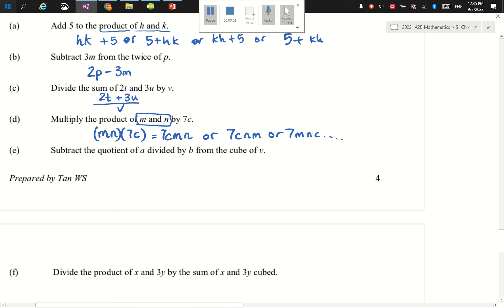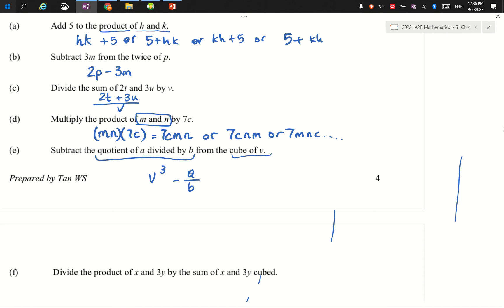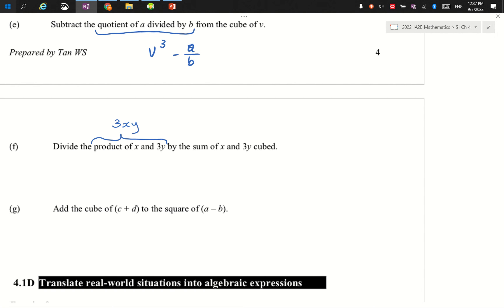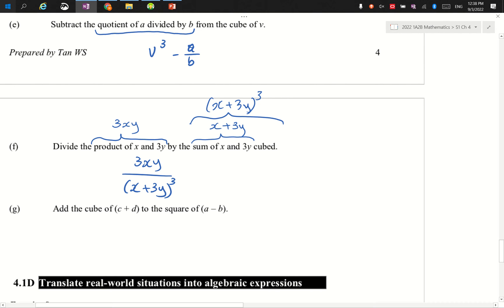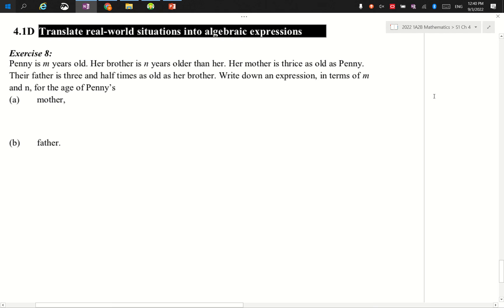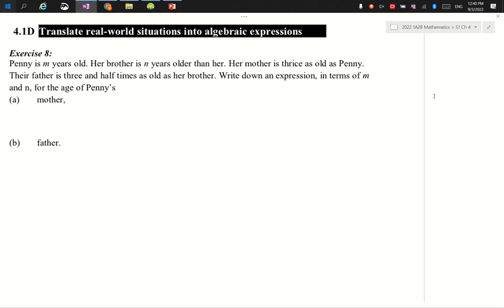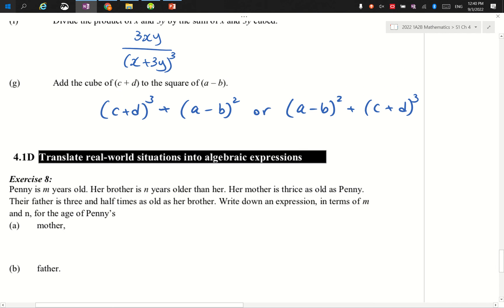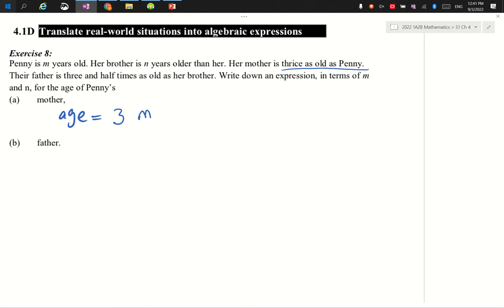Ch 4 Part 1 (2)